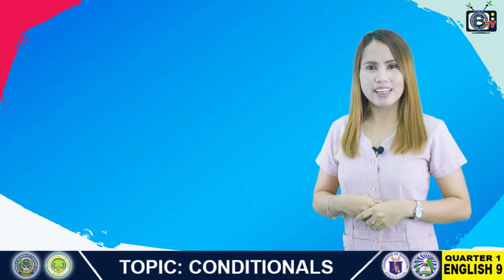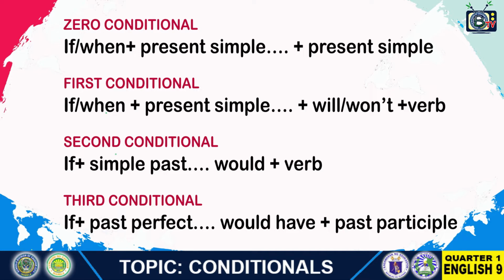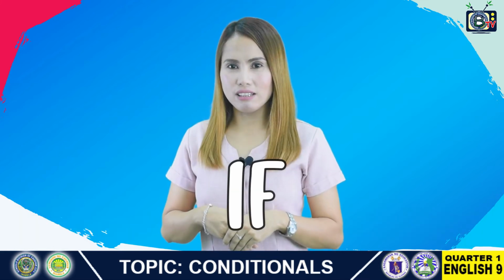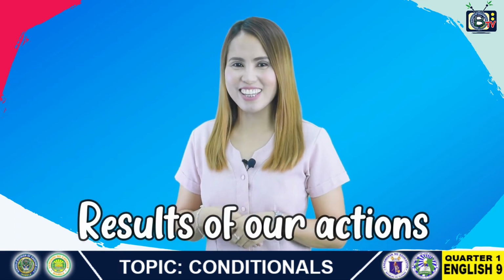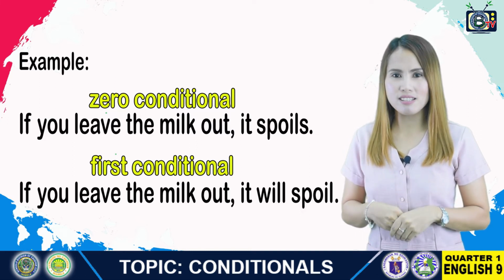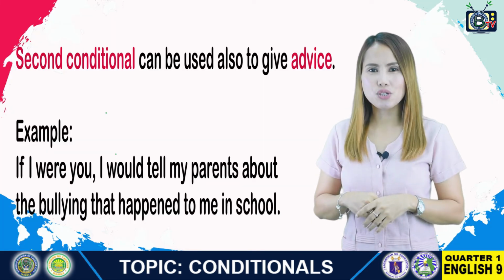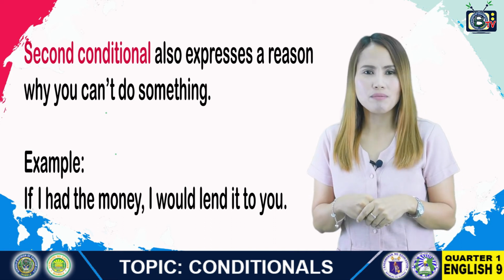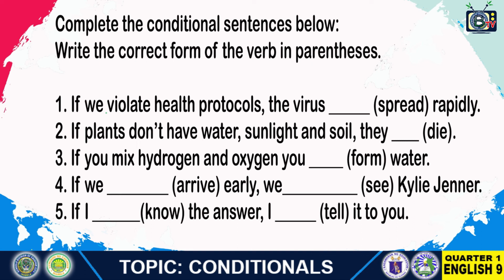ENGLISH 9: CONDITIONALS